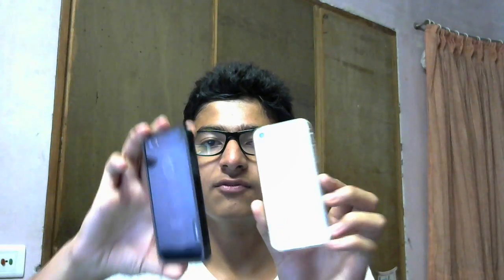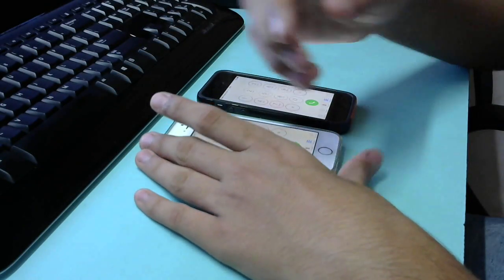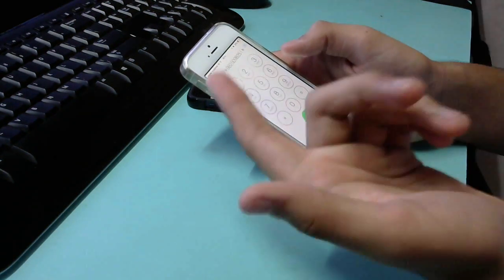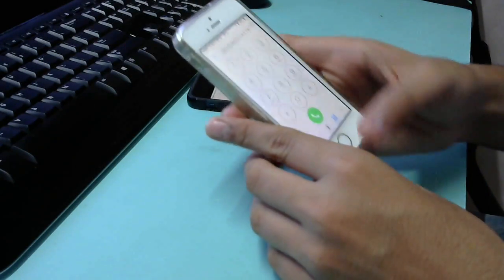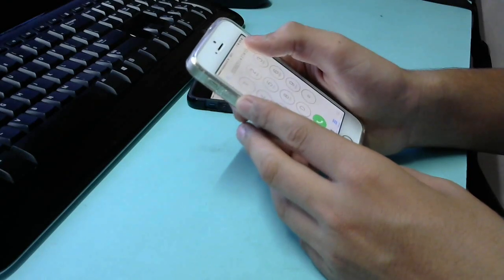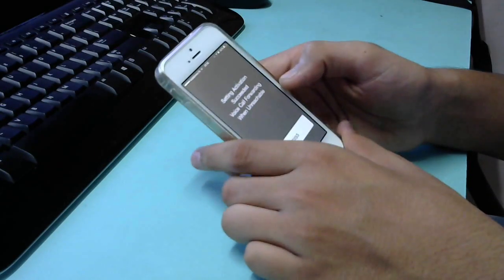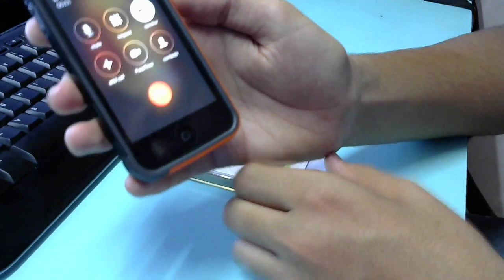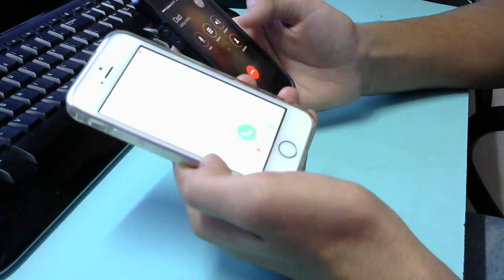Conditional call forwarding on iPhone!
In this video you will learn how to activate conditional call forwarding on your iPhone, which is not supported by iPhone settings but you can do it through your carrier!

The codes are as follows:

1) To setup "Call forward if busy", simply dial
*67*{NumberRetrieved}*11# and tap "Call"

2) To setup "Call forward if not answered", simply dial
*61*{NumberRetrieved}*11*15# and tap "Call"

3) To setup "Call forward if unreachable", simply dial
*62*{NumberRetrieved}*11# and tap "Call"

1) To deactivate "Call forward if busy", Simply dial #67# and tap "Call"
2) To deactivate "Call forward if not answered", Simply dial #61# and tap "Call"
3) To deactivate "Call forward if not reachable", Simply dial #62# and tap "Call"